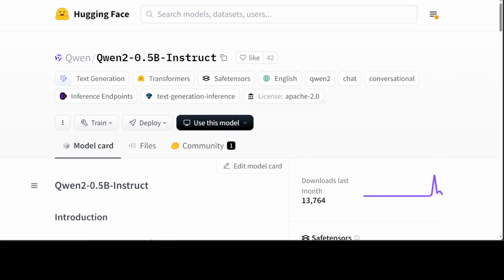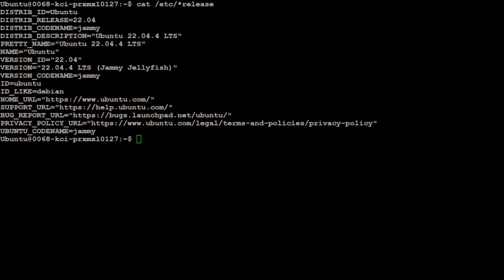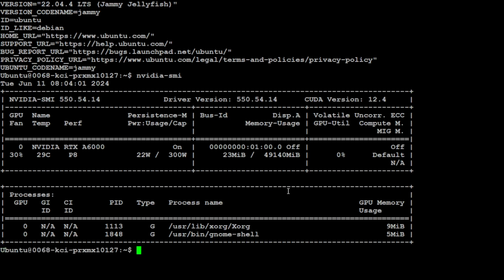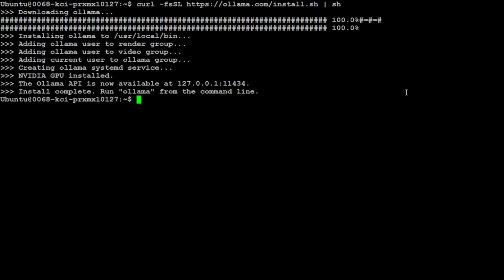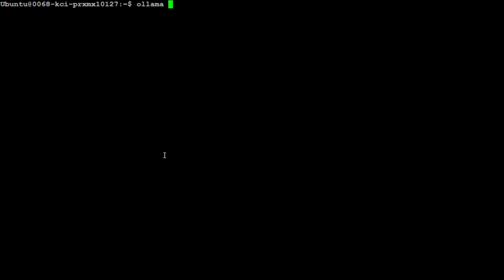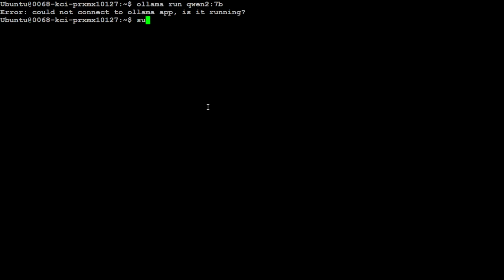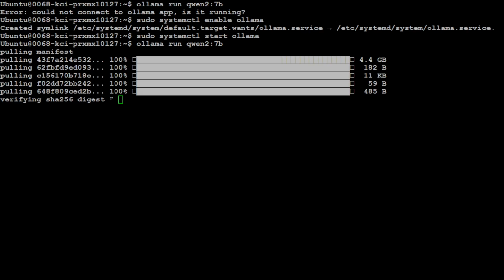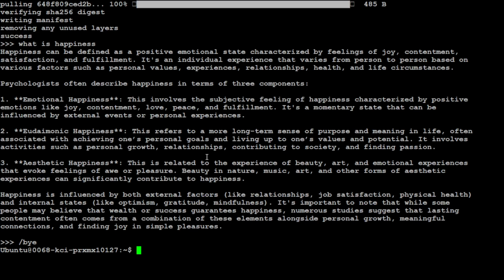Run Qwen2 Model with Ollama Locally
This video is a quick easy tutorial to integrate Qwen2 model with Ollama locally.